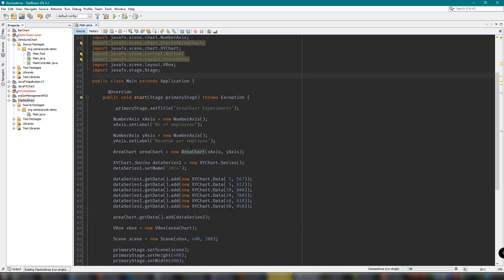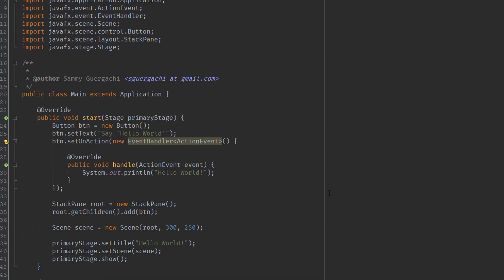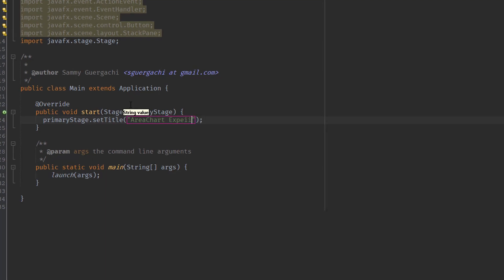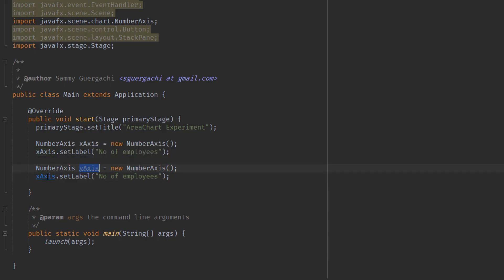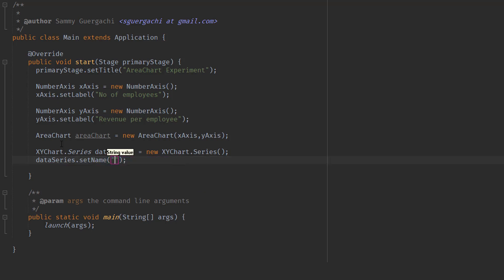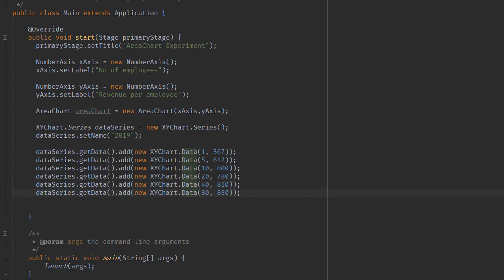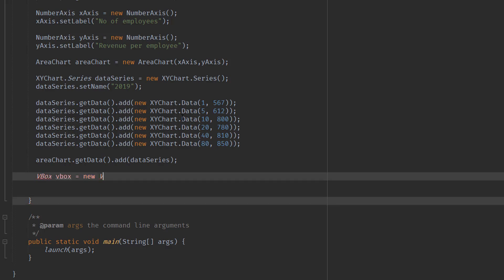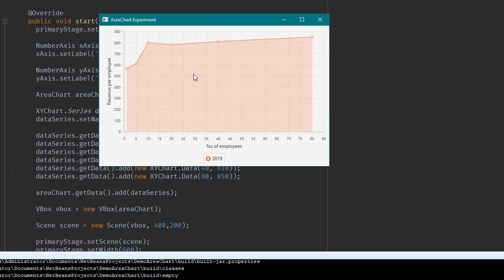JavaFX Tutorial for Beginners 29 - How to add AreaChart in JavaFX